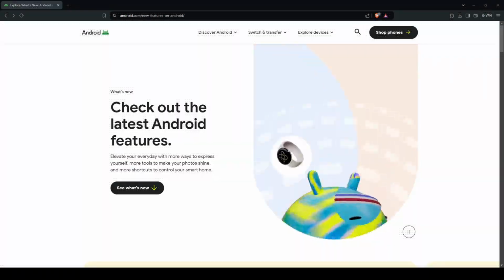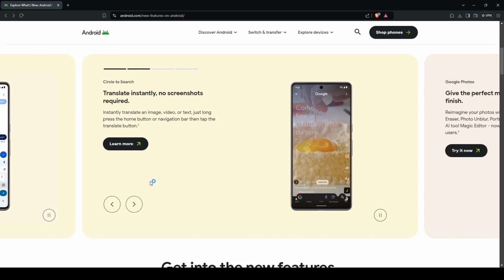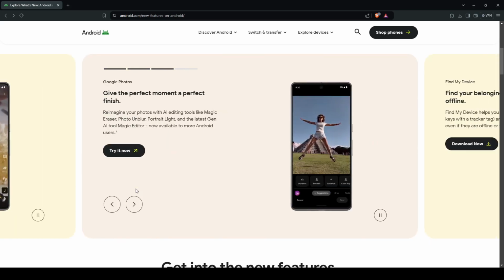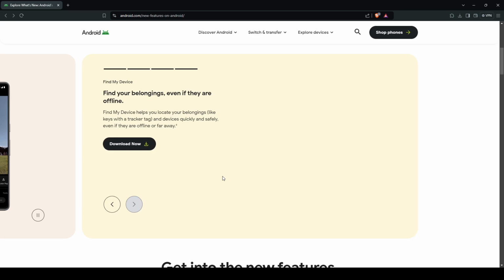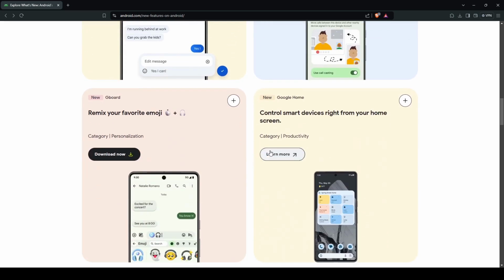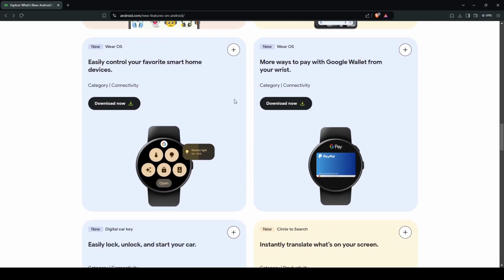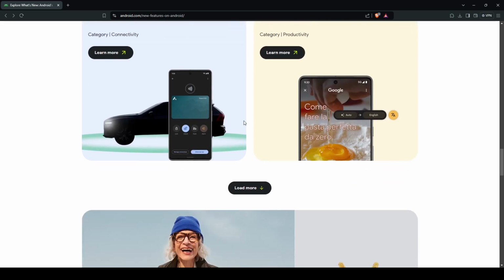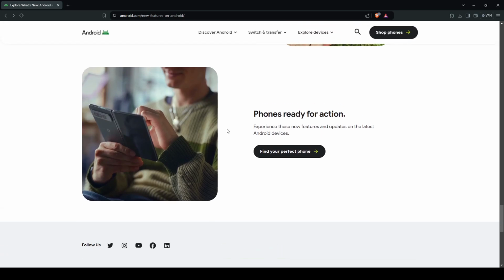LATEST UPDATES AND FEATURES IN ANDROID | AUGUST 2024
Stay up to date with the latest Android updates and features for August 2024 in this video. Discover all the new features and improvements coming to your Android device!